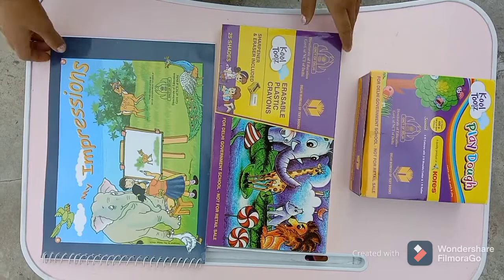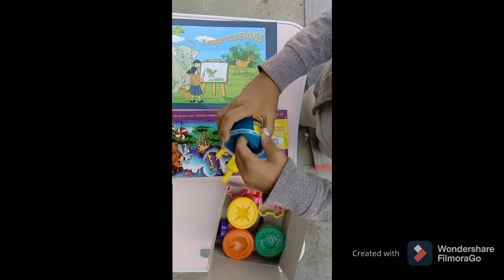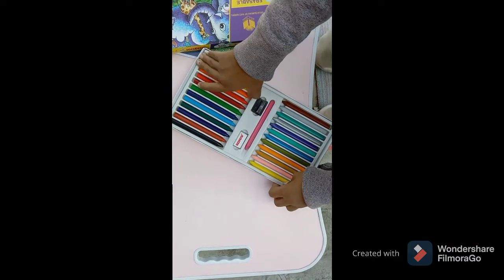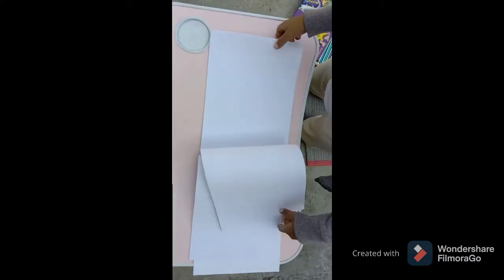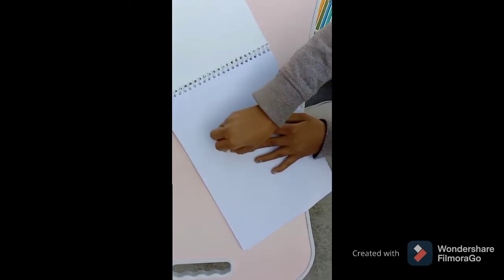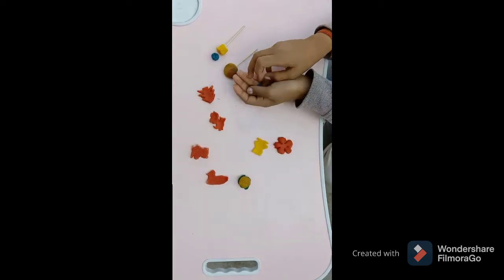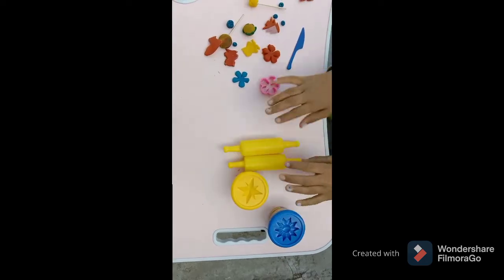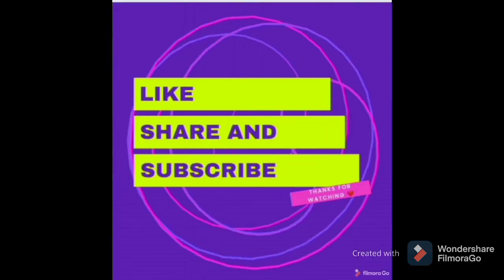craft supplies from school 🏫||review||art||. craftergonnacraft.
A very happy new year my youtube family ❤️🌈